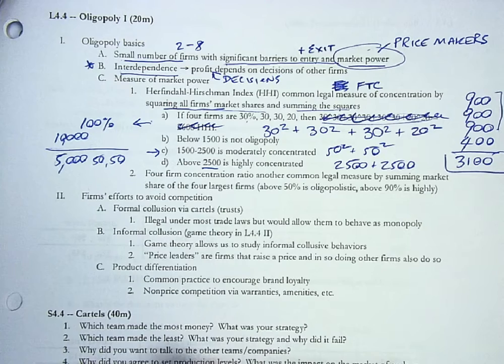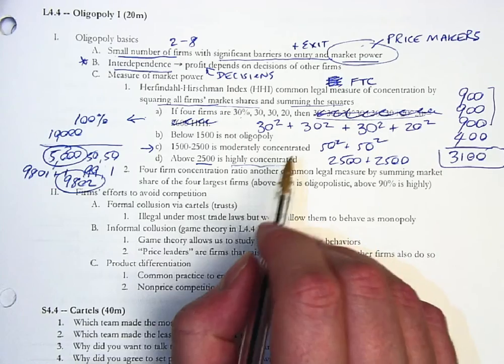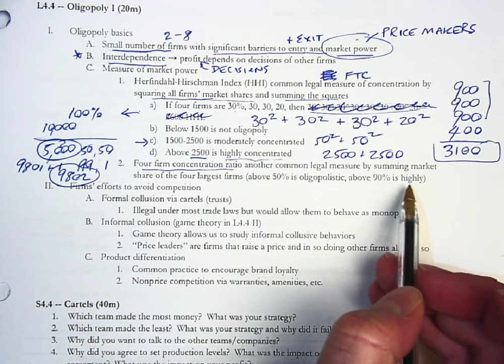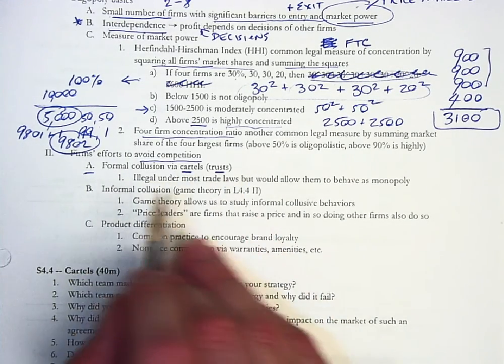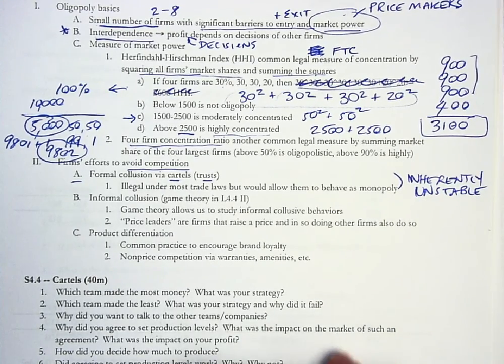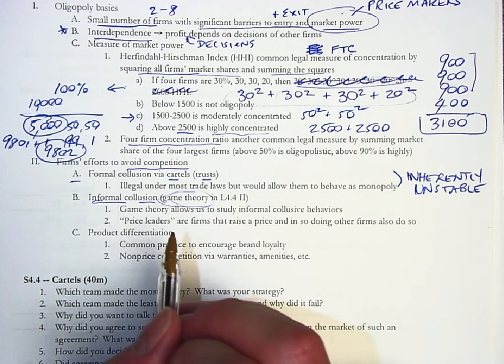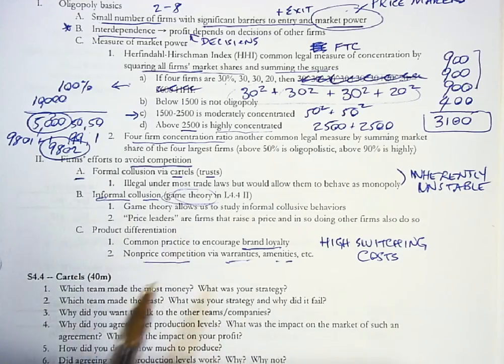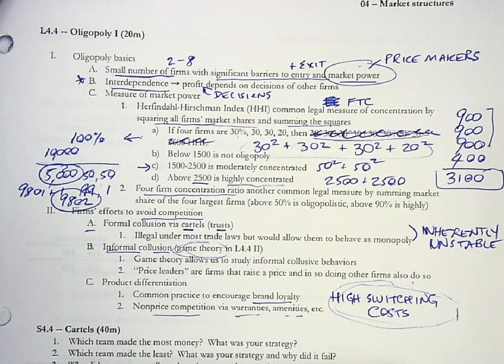L4.4 I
Oligopoly